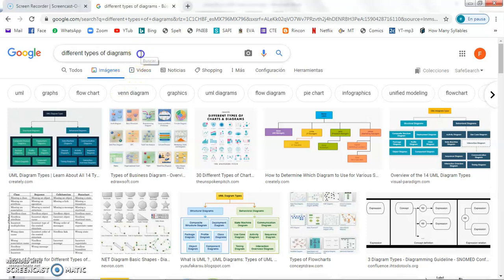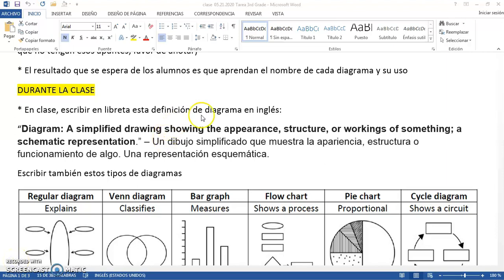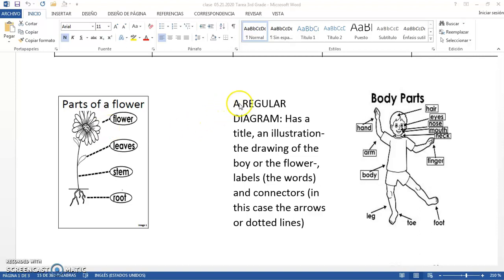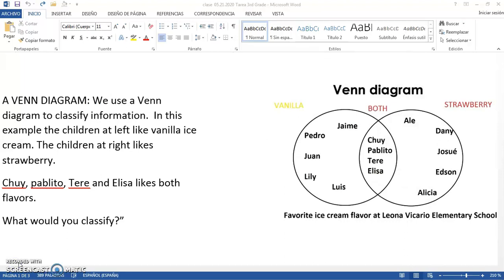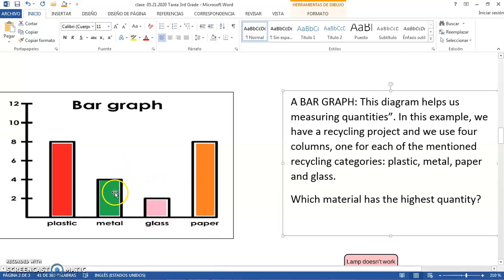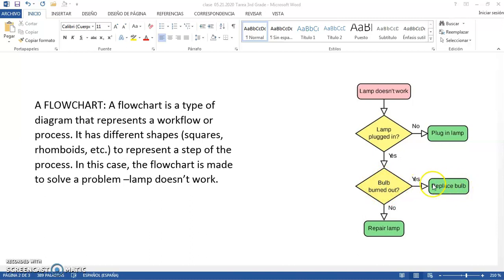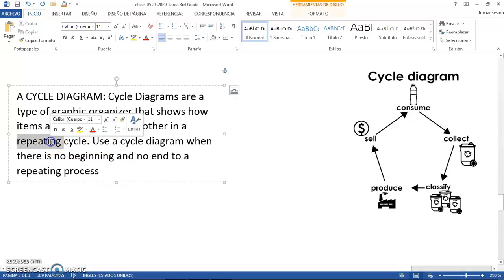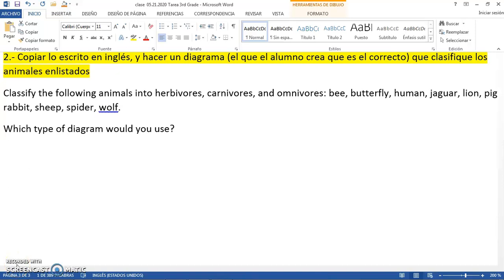045 3rd Grade 009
Videos realizados con la intención de preparar a los alumnos dentro del periodo de contingencia por COVID-19. Different types of diagrams